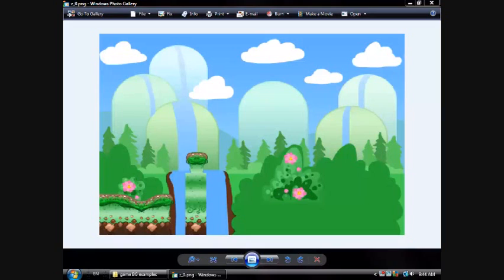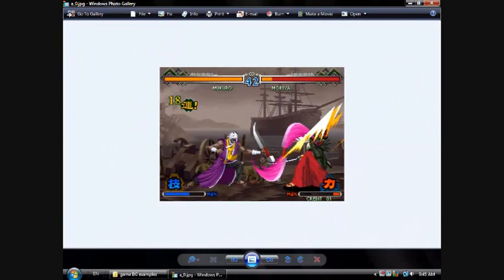portfolio tutorial 4 Backgrounds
The forth portfolio review tutorial.  This one covers some critical pointers for creating environments for video games.

To learn about Spriter and support my tutorial videos please